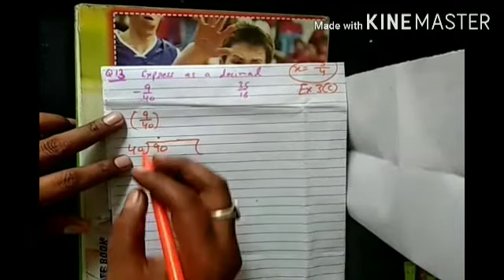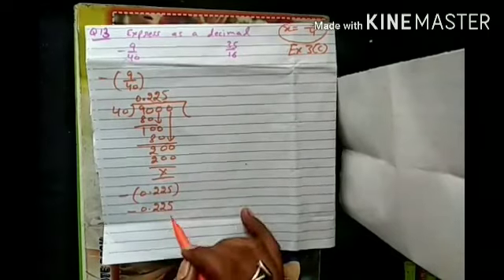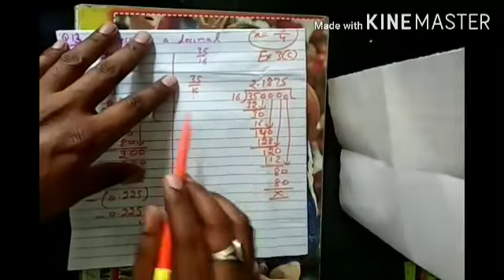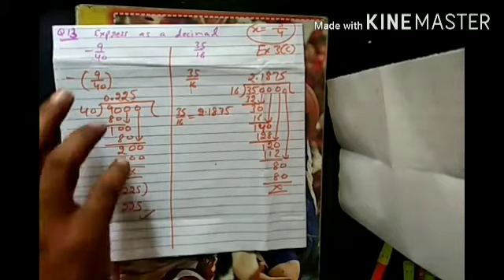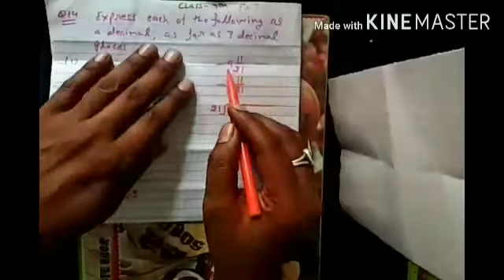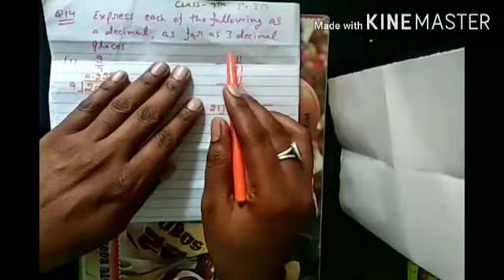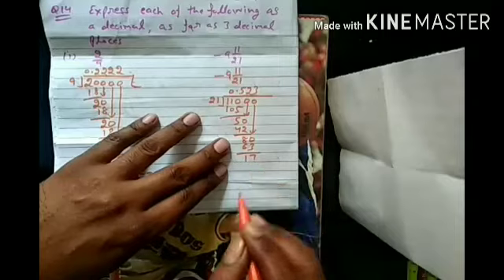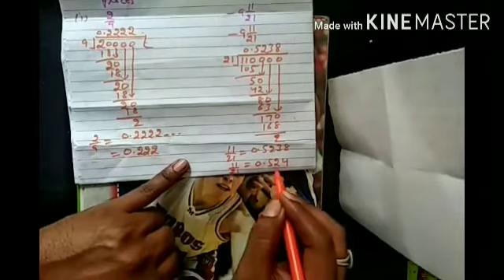Rational numbers *7* 3chpt* C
Rational numbers Numericals